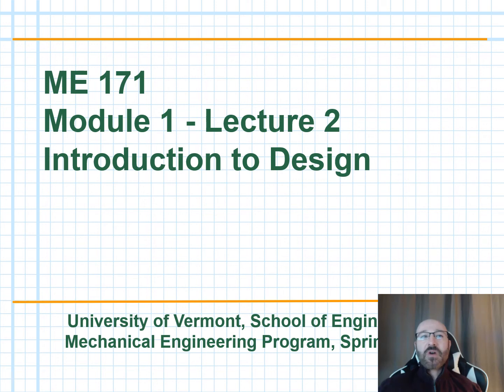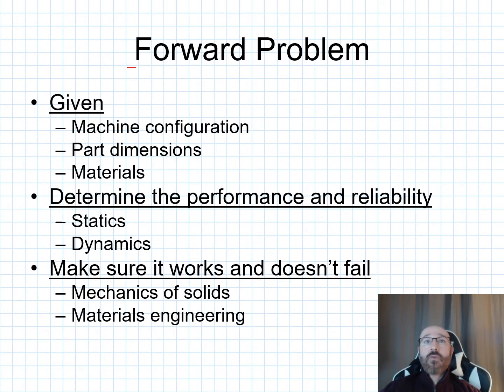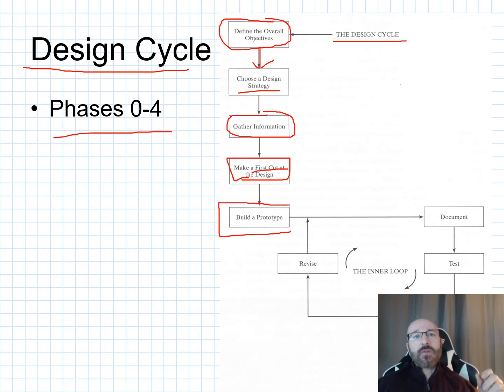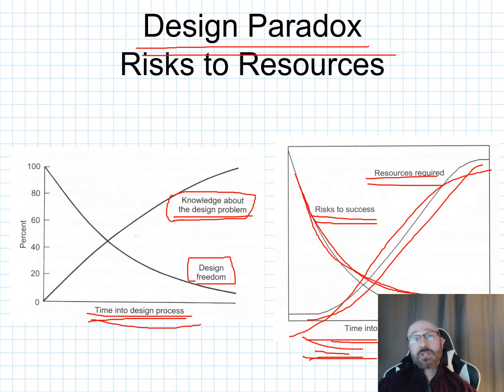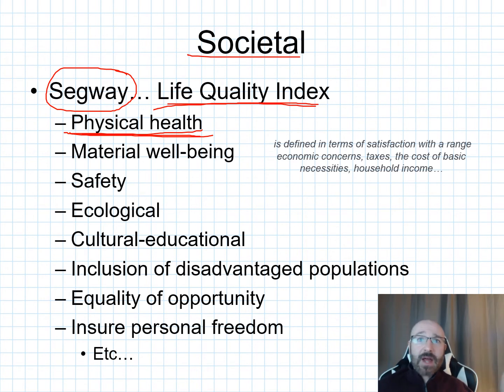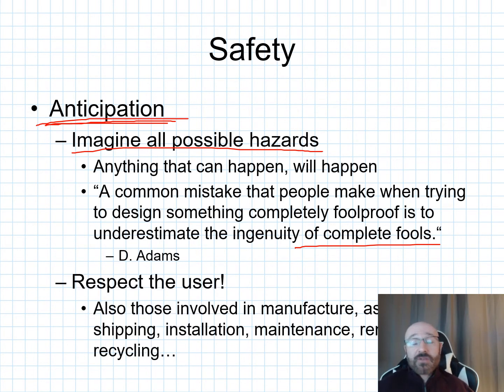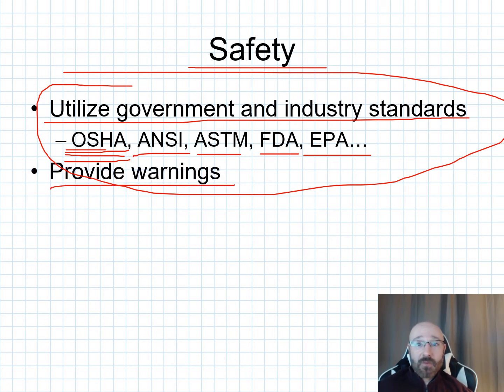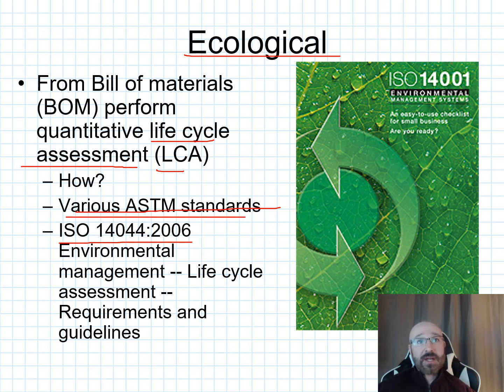Ch1 Introduction Design Video Format